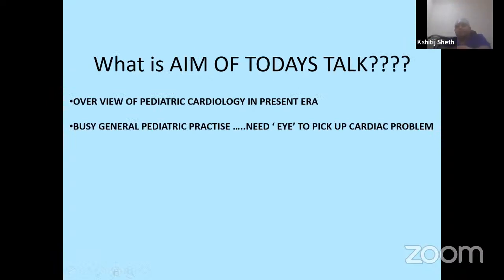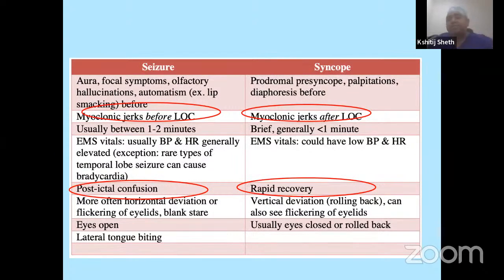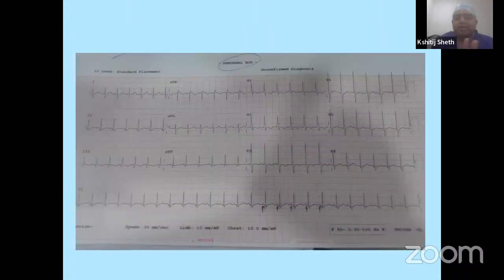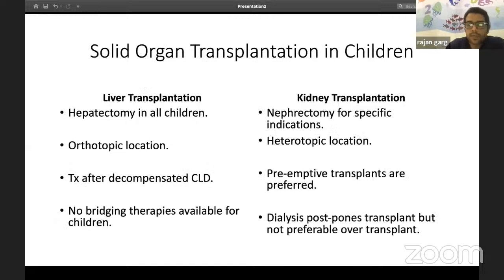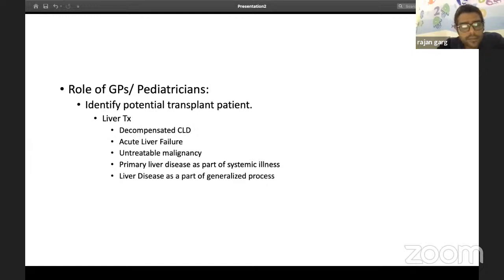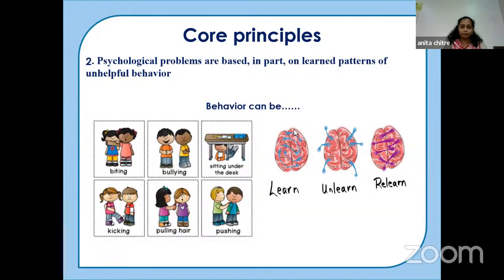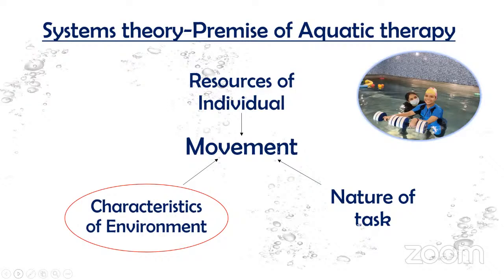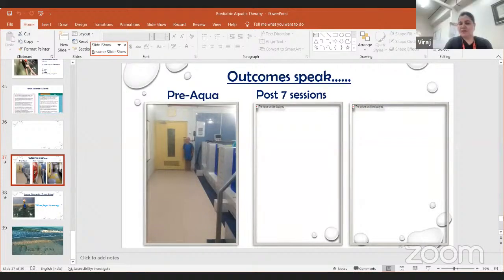Masterclass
Topic and Speakers:

1. Paediatric Cardiology in Office Practice. Dr. Kshitij Sheth, Senior Paediatric Cardiologist.
2. Approach to solid organ transplants in children. Dr. Rajan Garg, Paediatric Liver transplant and Paediatric Surgeon.
3. When Meds are not the only option, Neuro Rehab. Case presentation by Anita Chitre, Head of Psychology Department SRCC Centre for Child Development.
4.Moving beyond Traditional Therapies: Introducing Aquatic Therapy by Brinda Merchant, Head of Aquatic Therapy Program SRCC Centre for Child Development.

Topic: Masterclass 16 November
Time: Nov 16, 2022 02:00 PM India